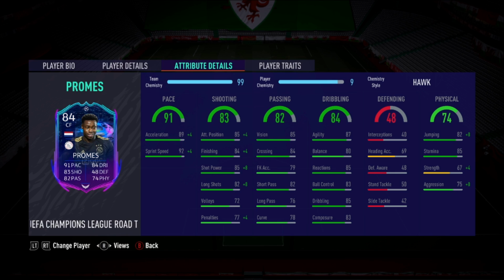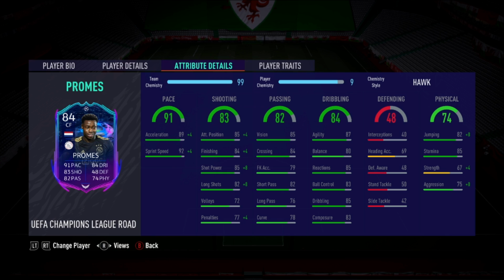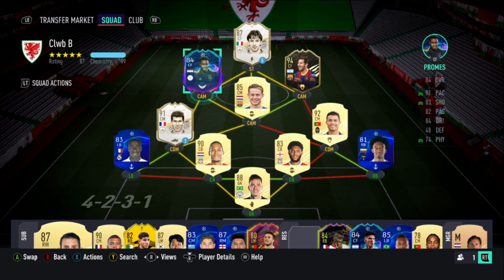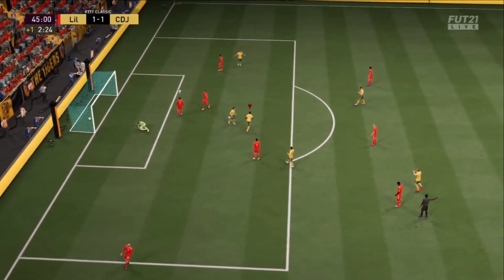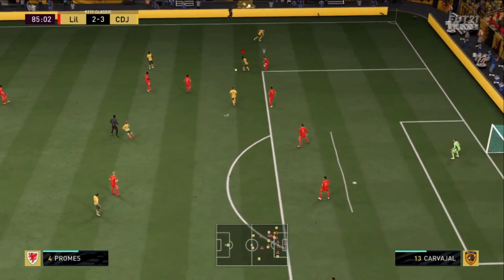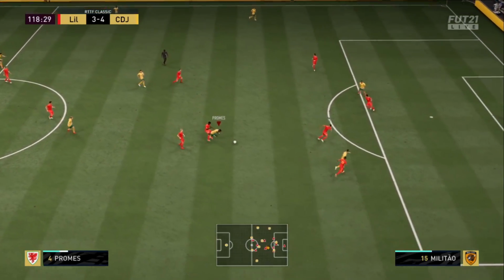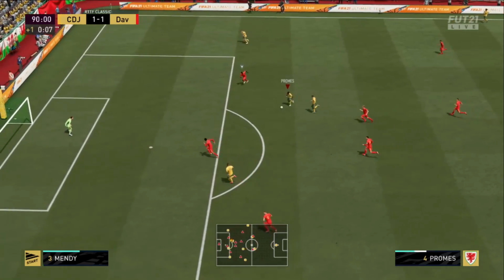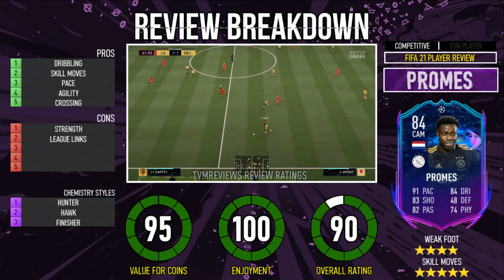FIFA 21 | RTTF PROMES (84) PLAYER REVIEW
WHAT TYPE OF VIDEOS DO I MAKE?